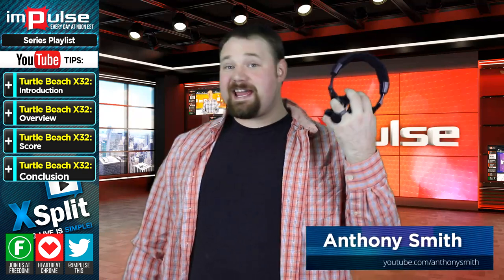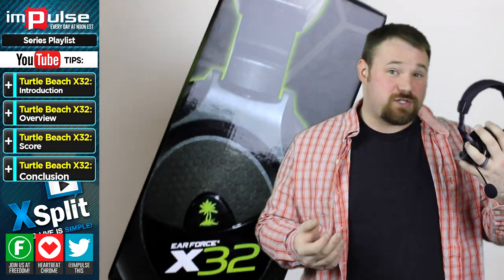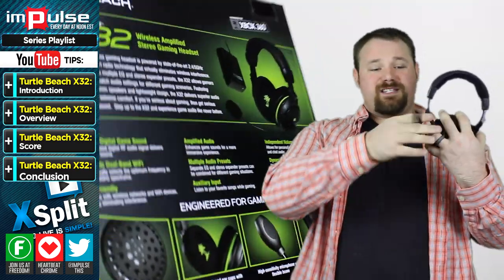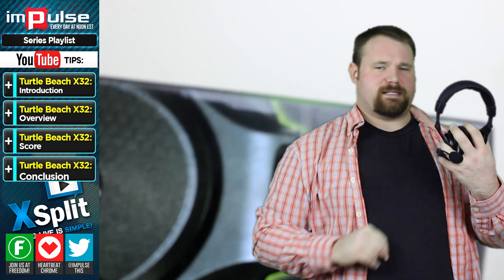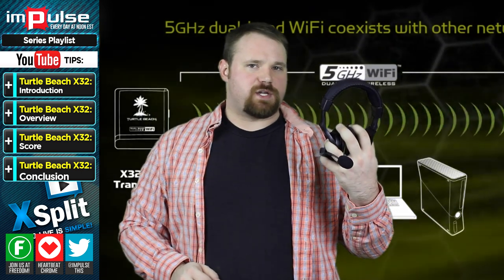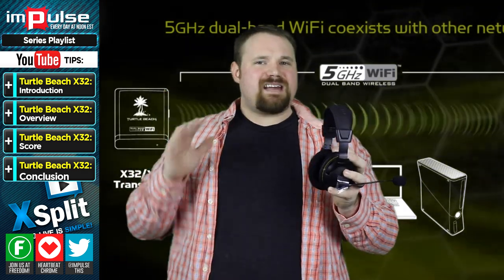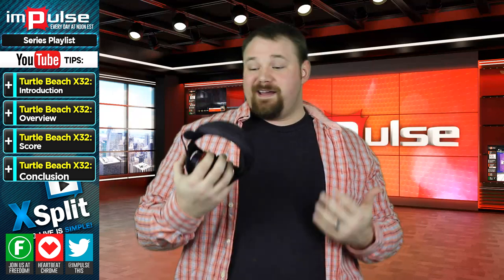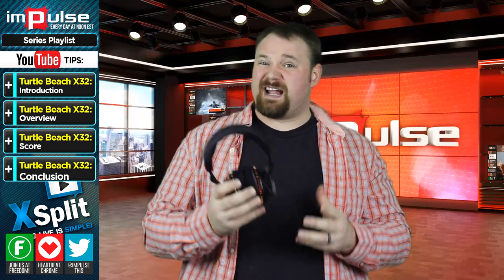TurtleBeach X32 Headset review - Impulse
Turtle Beach X32 Headset review share your thoughts !

▼ Links

▼ Heartbeat

▼ Freedom!

▼ Music